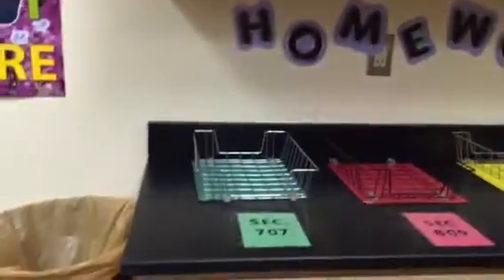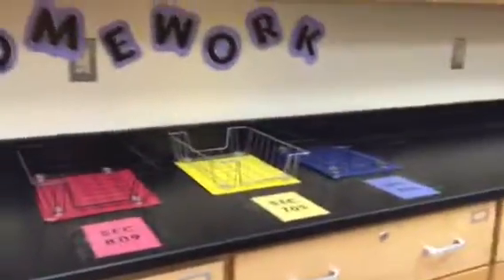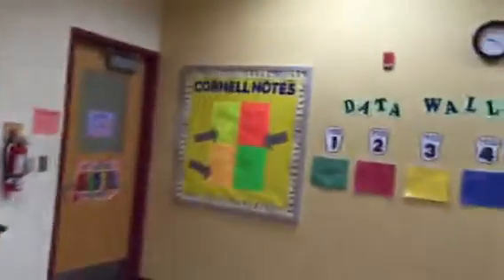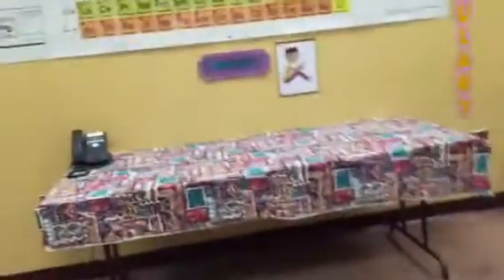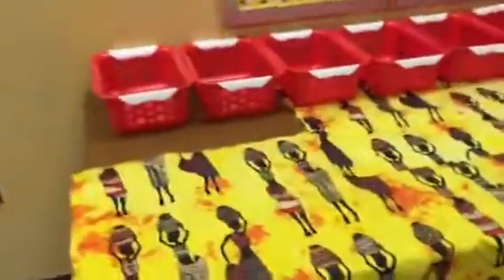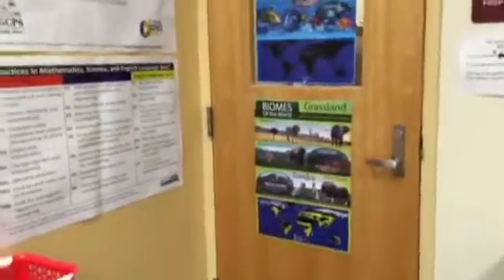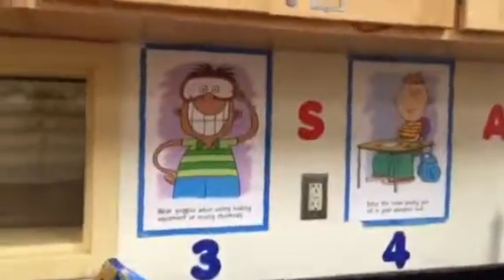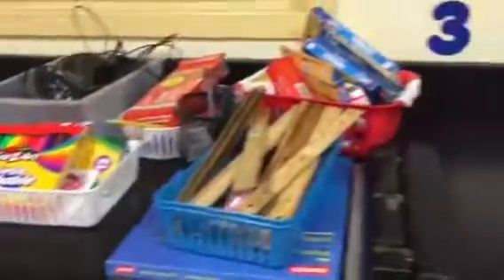Quick Science Classroom Tour